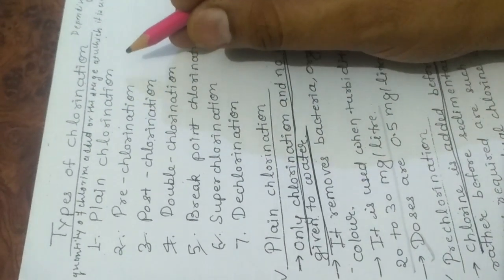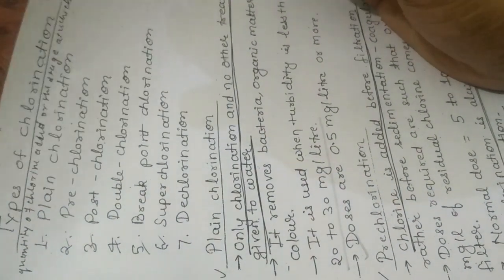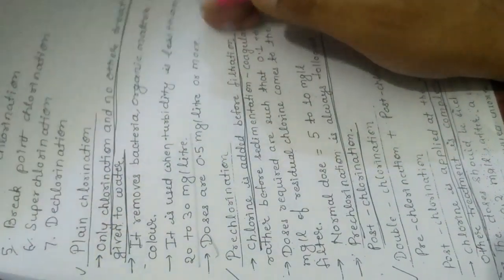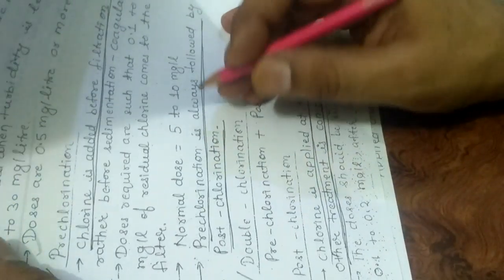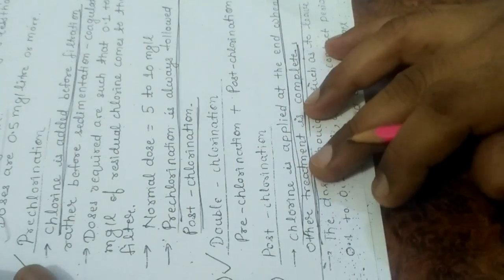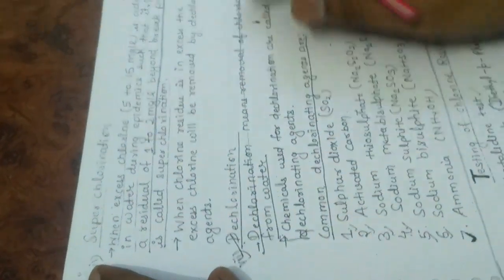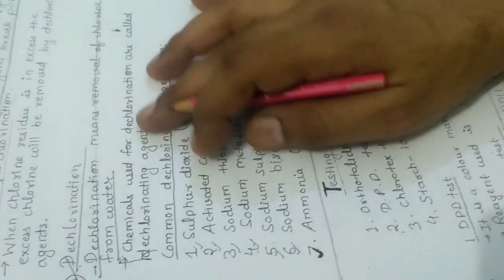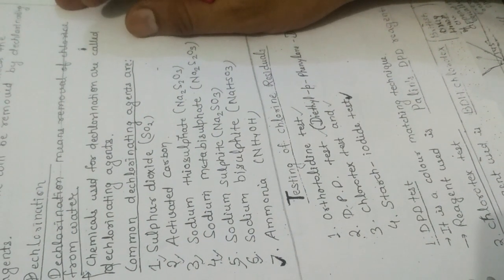Civil Engg| Environmental Engineering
Types of Chlorination